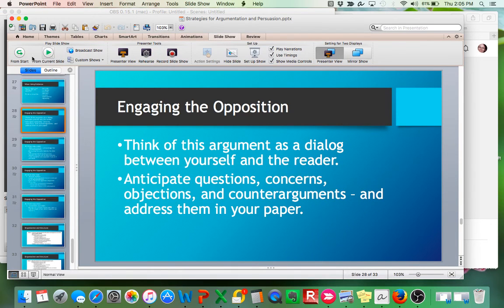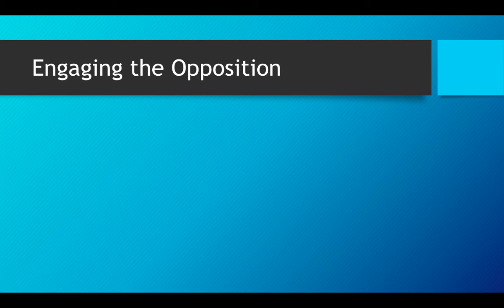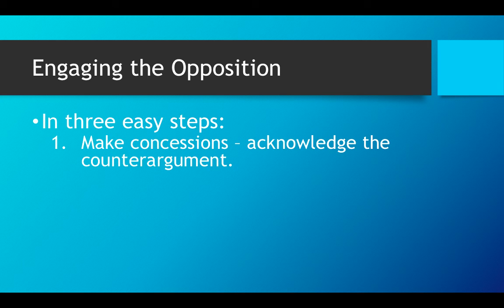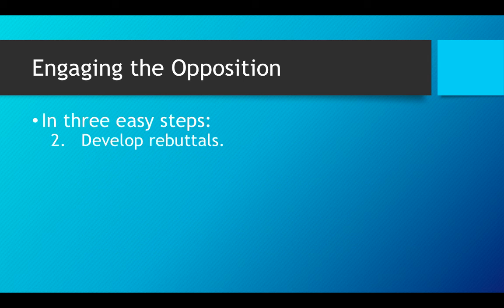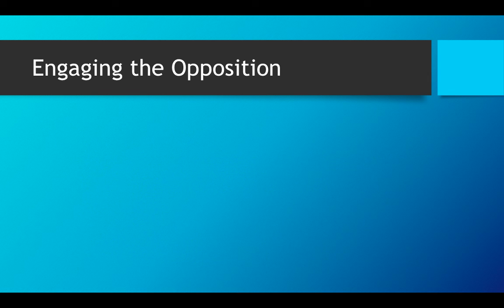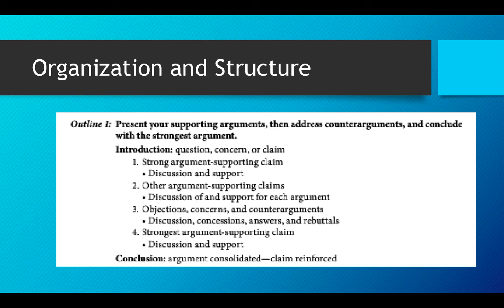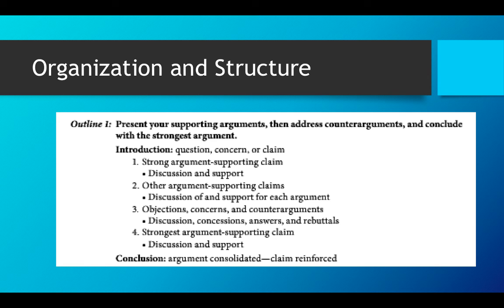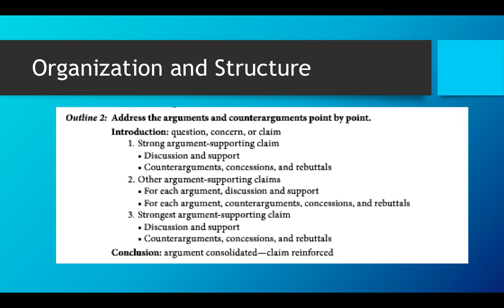Argumentation: Counterargument and Rebuttal